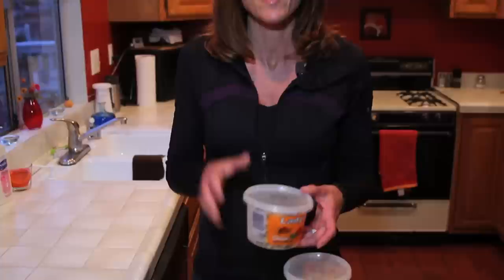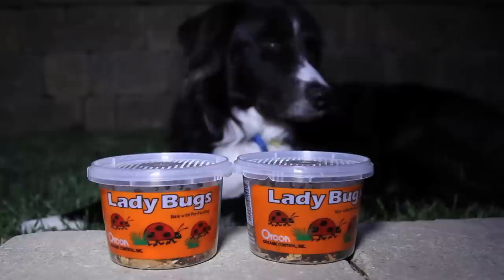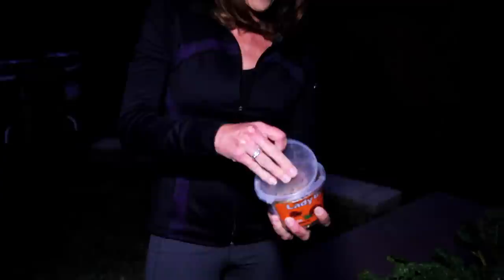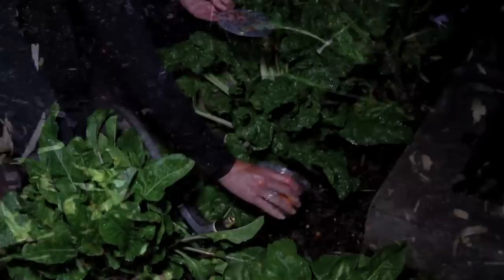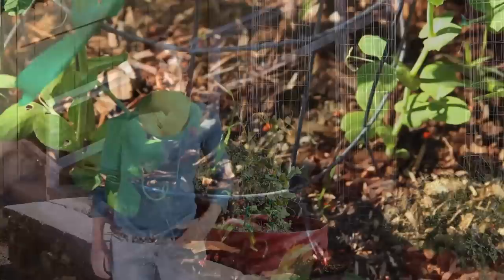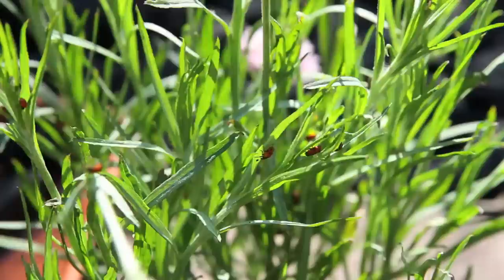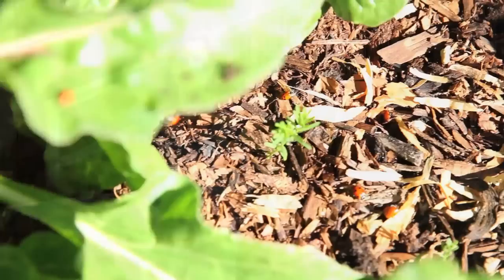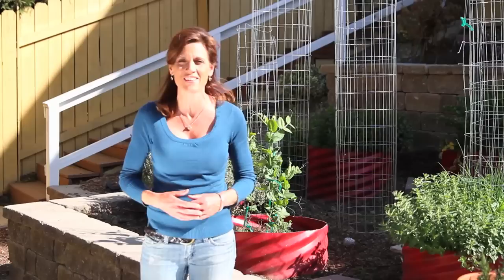Trouble in the Garden pt 4-Ladybug Release & Garden Health Tips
In this video, I release some ladybugs to see if they can help me with  the bugs that are chewing leaves in my plants!